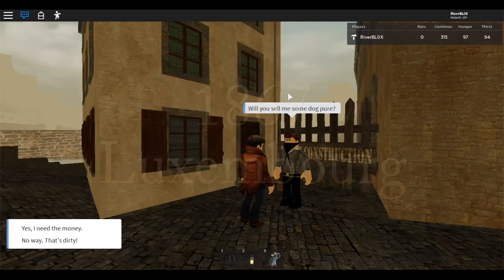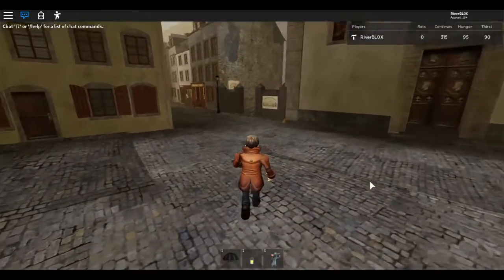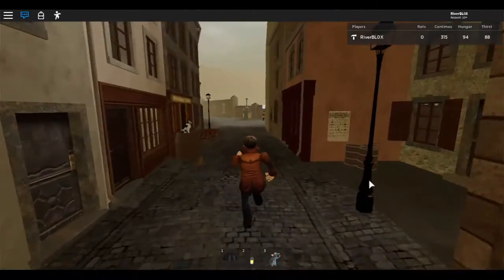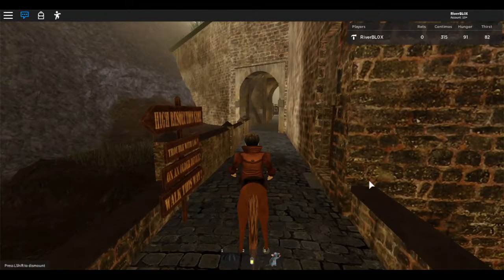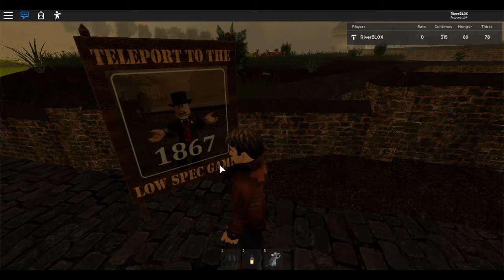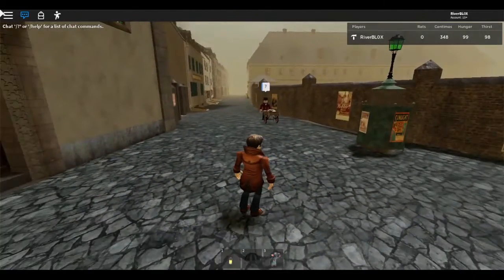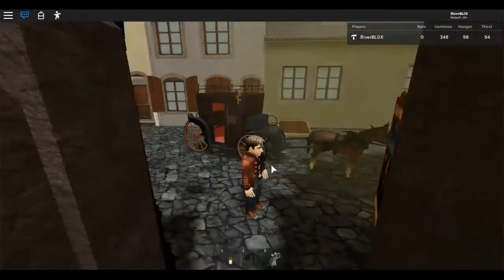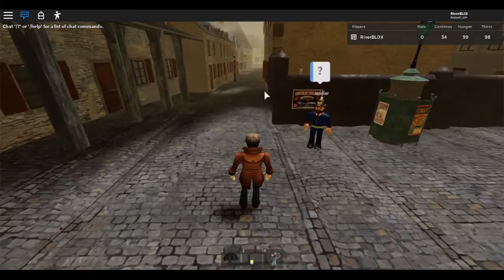Getting Around (Roblox 1867)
There are many ways of getting around the 1867 city of Luxembourg. You can walk, sprint stroll, take a horse, take a carriage or even take a teleporter!

If you want to explore the Victorian city for yourself, you can find the game at the following